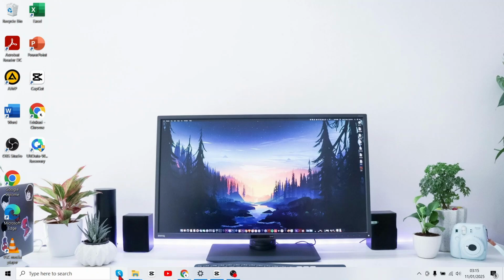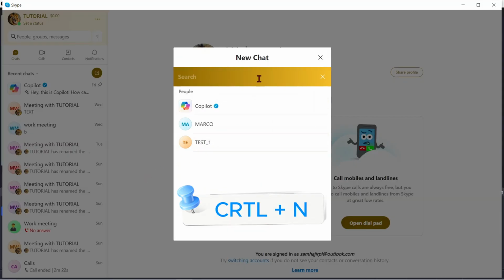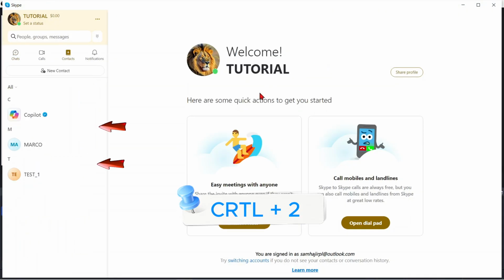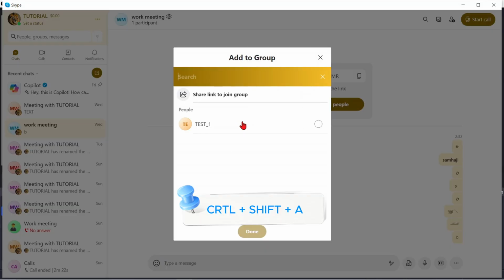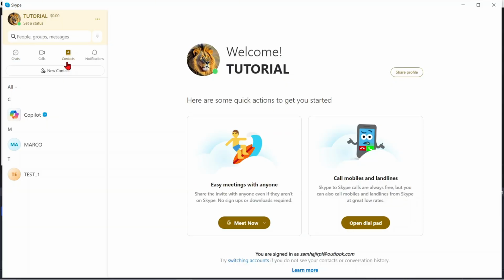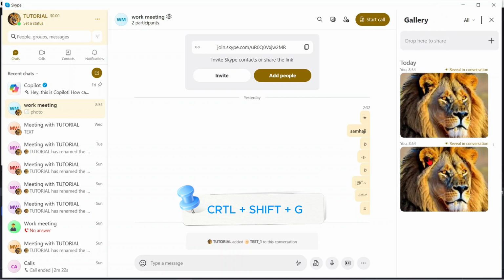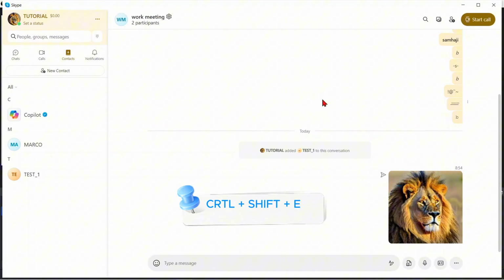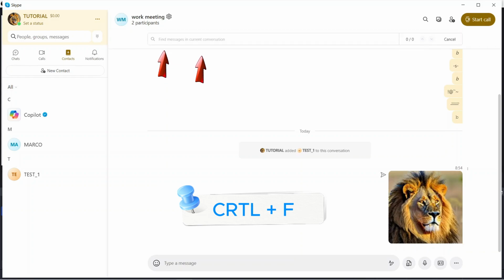How To Quickly Use Skype With Keyboard Shortcuts (Message) in PC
how to quickly use skype with keyboard shortcuts message.

*this video is related to:
how to quickly use skype with keyboard shortcuts for message
how to quickly use skype with keyboard shortcuts
how to quickly use skype app with keyboard shortcuts
quickly use skype with keyboard shortcut
quickly use skype app with keyboard shortcuts
quickly use skype application with keyboard shortcut
skype for pc
skype application